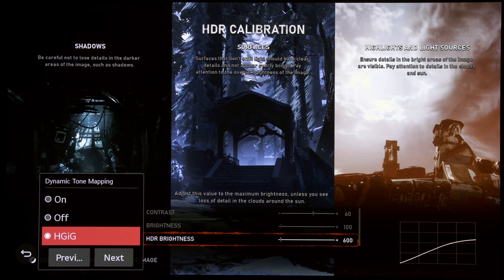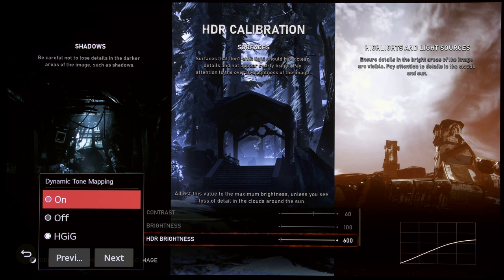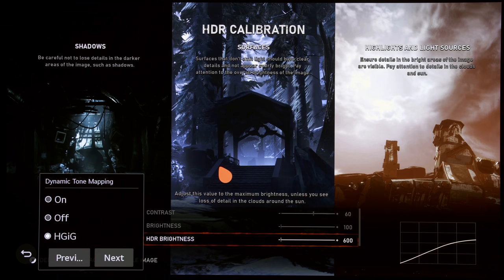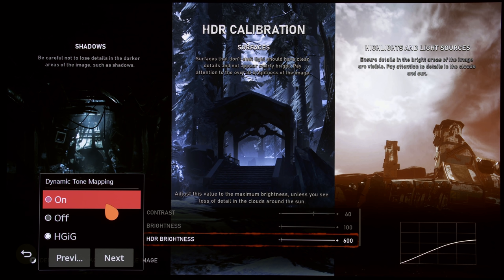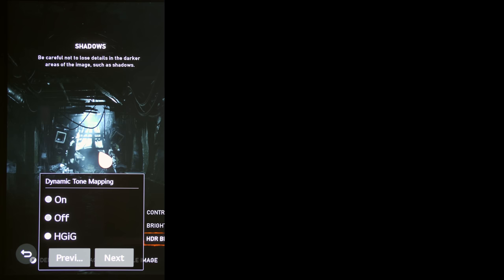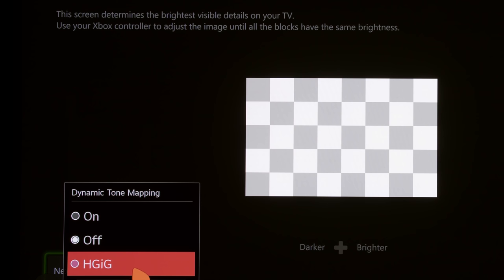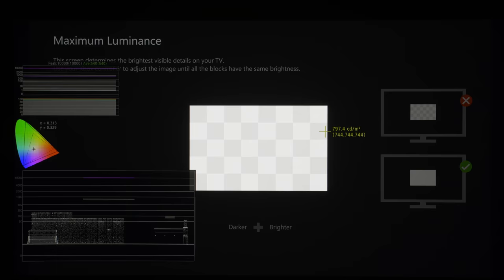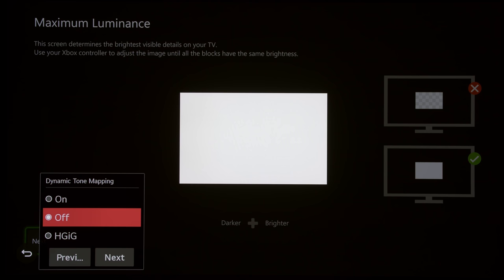LG OLED Dynamic Tone-Mapping On or Off vs HGIG: Which is Best for PS5/ Xbox Series X Gaming?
We demonstrate the effects of [Dynamic Tone Mapping] "On", "Off" and "HGIG" in [HDR Game Mode] on the LG CX OLED TV, and explain which is generally the best setting for gaming on the Sony PS5 and Xbox Series X.

Our recommendation can also be applied to the BX and GX, as well as 2019's LG C9, B9 & E9.

A Canon DP-V2411 4K reference monitor was used for HDR analysis of dynamic tone-mapping (DTM) vs HGIG. HGIG-compliant games on the Xbox Series X include DiRT 5 and Call of Duty: Black Ops Cold War.